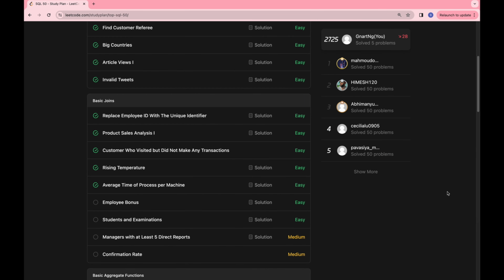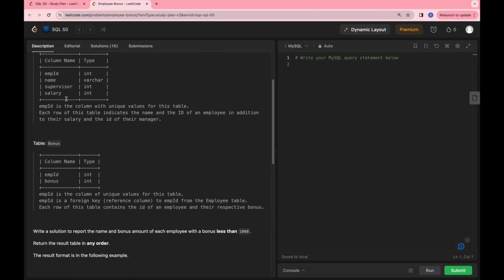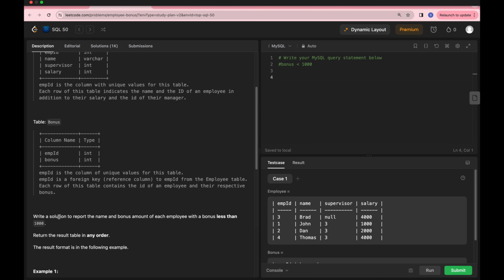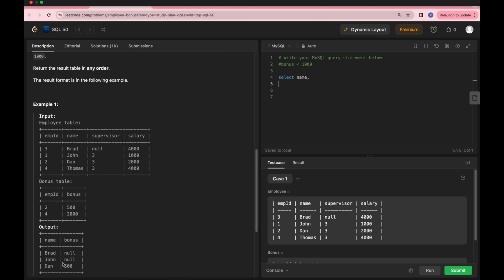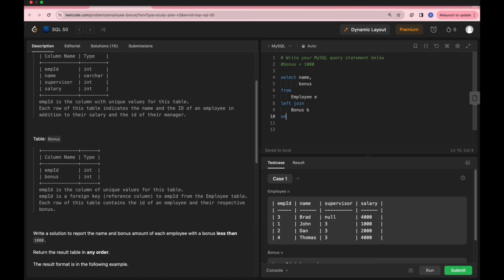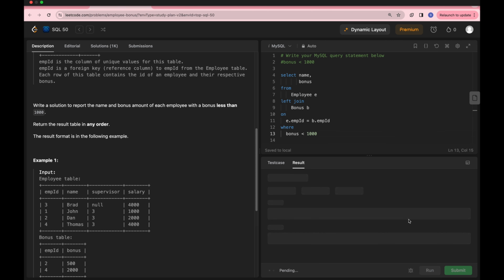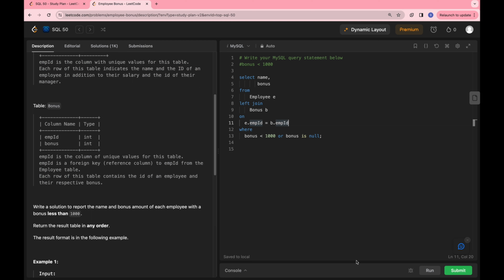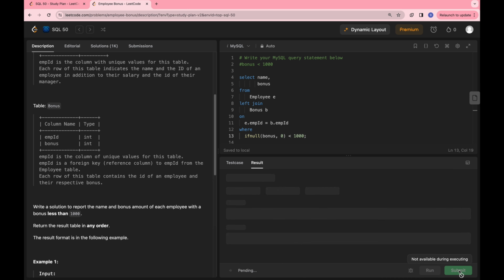Leetcode SQL 50 | 577. Employee Bonus Solution